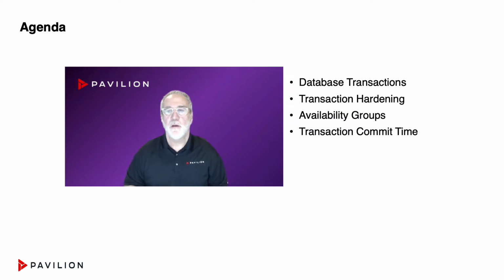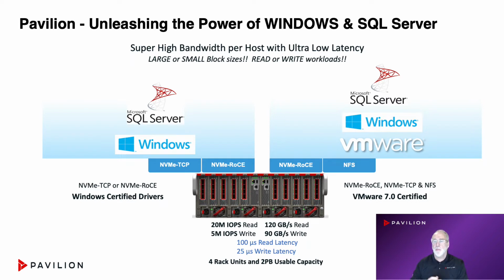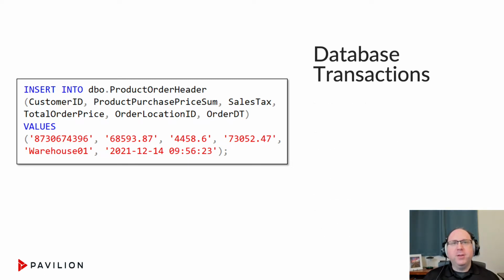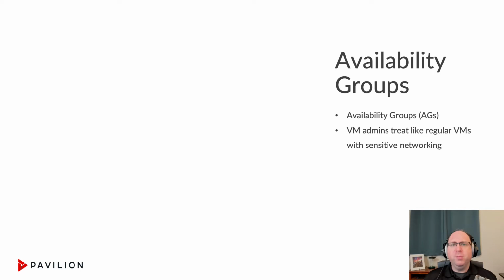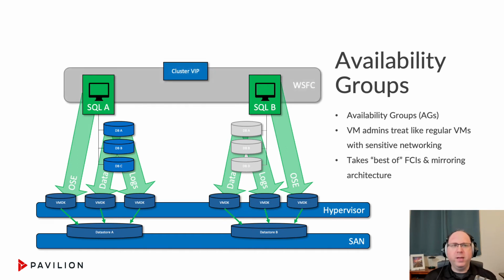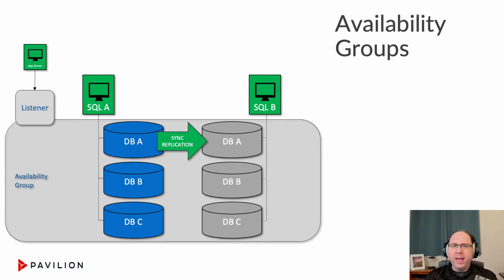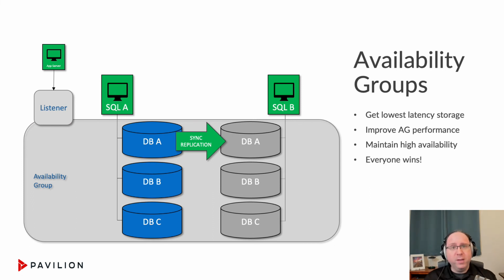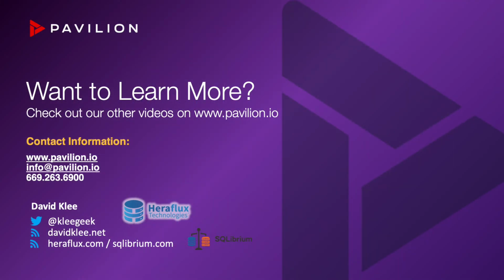SQL Server Latency (Part 2 of 2) Latency for Improved SQL Server High Availability (NVMe, NVMe-oF)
Don't let slow storage affect your performance of your SQL Server database's high availability.

Join David Klee, CEO & founder of Heraflux Technologies, and Costa Hasapopoulos, Chief Field Technology Officer of Pavilion Data Systems, for a fireside chat about the benefits of using Pavilion when running SQL Server. This is the second and final episode of a two-part series where the two discuss:
 - How SQL Server handles Database Transactions
 - The Benefits of Transaction Hardening
 - Why Latency Matters to SQL Server
 - Evolution of the Storage Medium
 - How SQL Server Latency is driven by the Speed of Business Change Database Transactions
 - How SQL Server Availability Groups Benefit from VMware HA
 - How a Business Benefits From a Low Transaction Commit Time as delivered by Pavilion